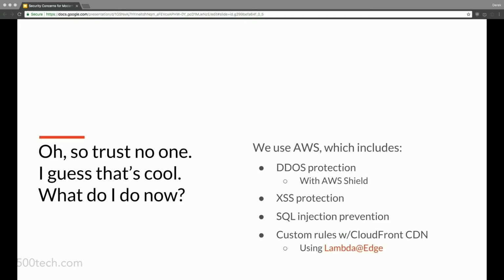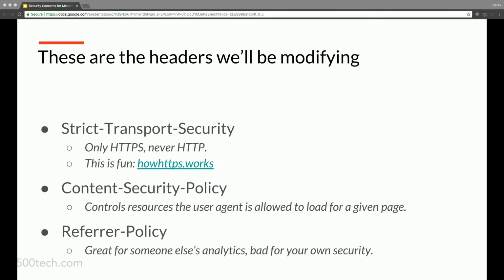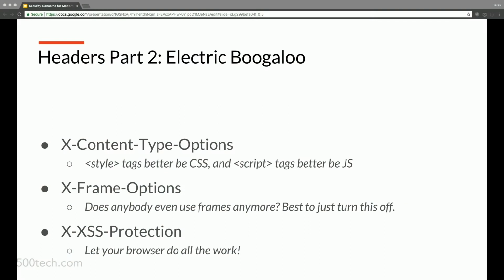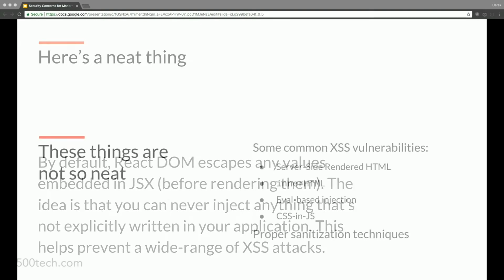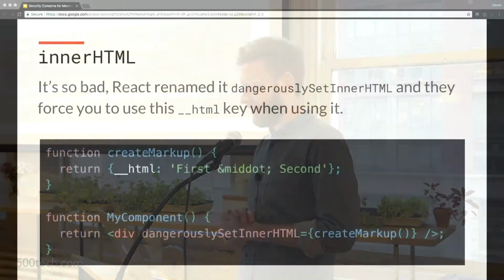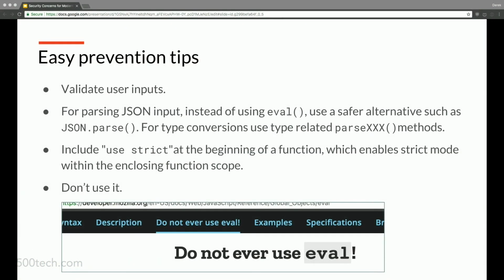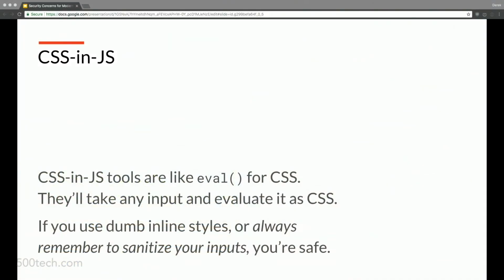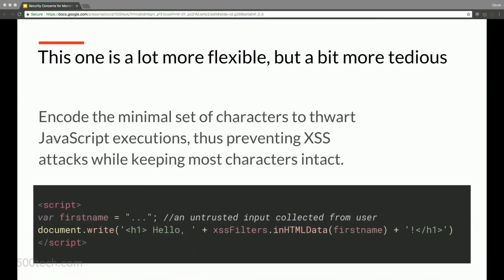Security Concerns for Modern Single Page Application - Derek Misler @ ReactNYC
Building stuff for the web is pretty neat! Experimenting, learning new things, getting that new tool’s design just right; it’s a lot of fun! The internet, however, is a shockingly and terrifyingly scary place. And you should be scared; none of your data is safe. As a responsible web app owner, you’re aware of the importance of web security, but as the web evolves, it will continue to become increasingly difficult to keep an eye on your app’s security. By putting just a few security best practices in place, your data and your customers’ data will be that much safer, and the internet will be slightly less scary.